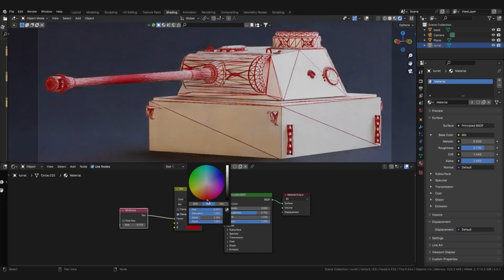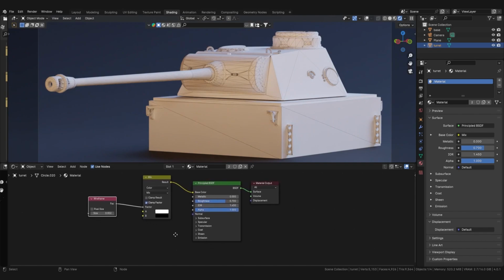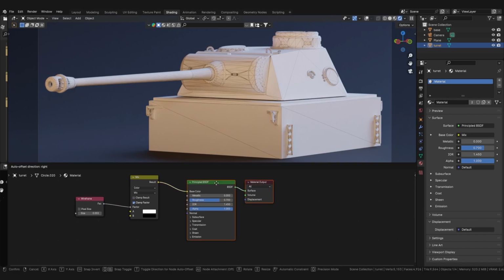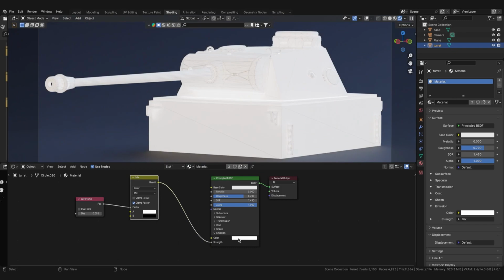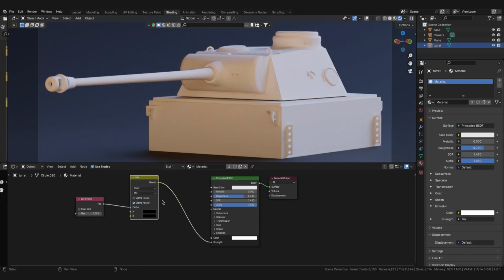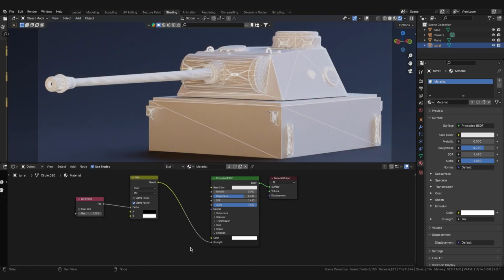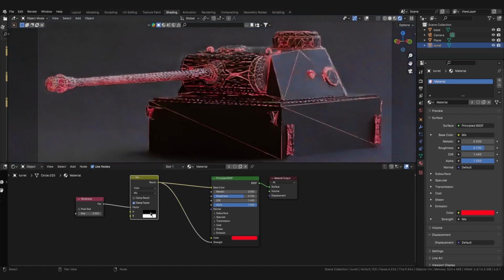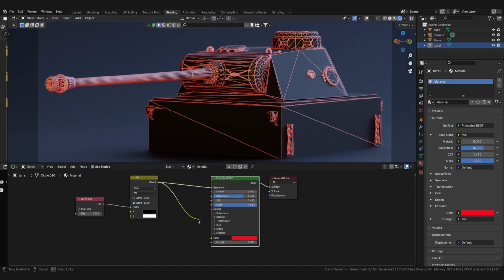Blender wireframe material tutorial | Adam Kozak Grafika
Have you ever wondered how to make a simple wireframe material for your blender models? Yes? Well, this short video is for you then!

Yeah, I made one tutorial on this topic already, but I just wanted to make a higher quality one...

Also, check out my Instagram account, where I post all of my works ;)